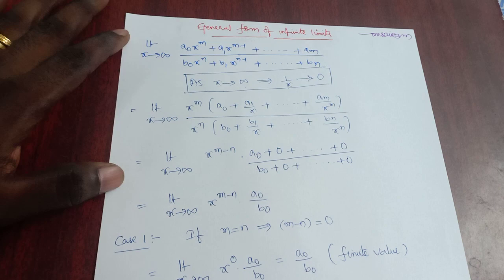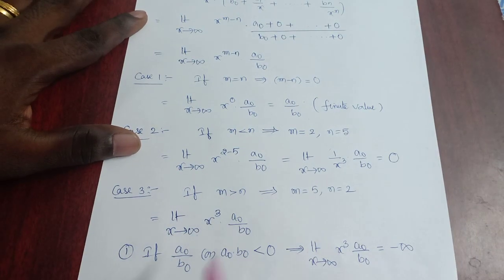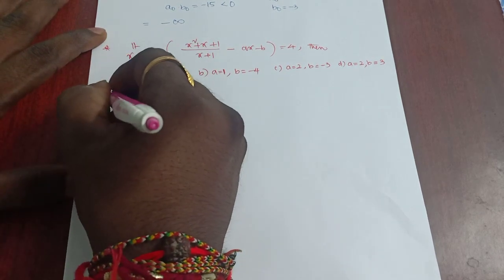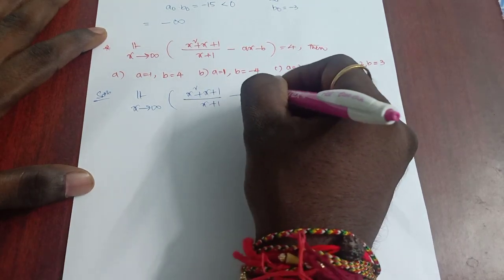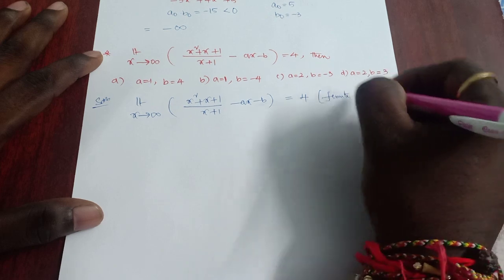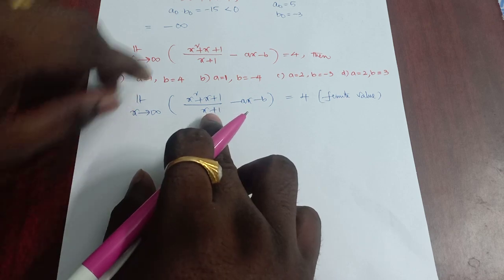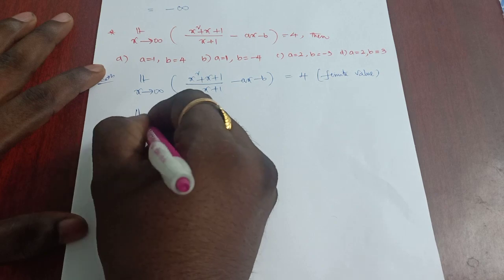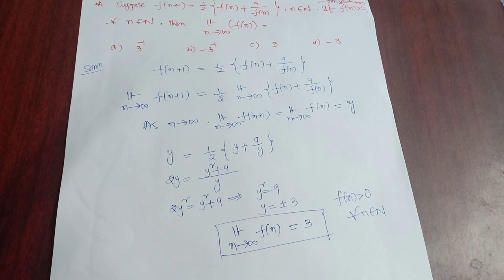Concept of infinite limits | Solved problems | part 3 | JEE master | sandeep sir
26)Volume of a cube is increasing at the rate of 8cc/sec.How fast is the surface area increasing@x=12cm

27)If A and B are two square matrices such that AB^2 = BA and if (AB)^10 = A^k B^10 Then k=1023

limit of function at infinity,
Calculating a Limit at Infinity with a Radical,
 limits at infinity with square roots,
 limits at infinity definition,
limits at infinity tricks,
How To Find The Limit At Infinity,
limits at infinity and infinite limits,
How to find limits with infinity using the equation